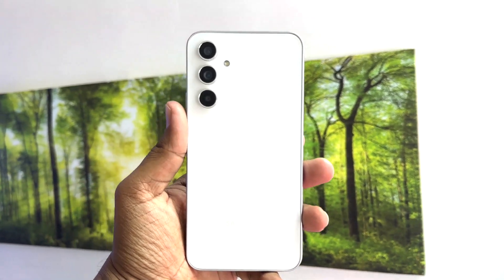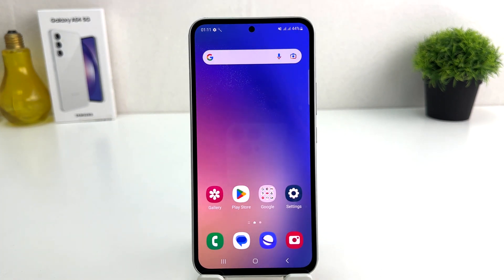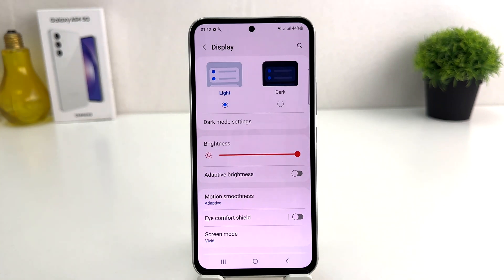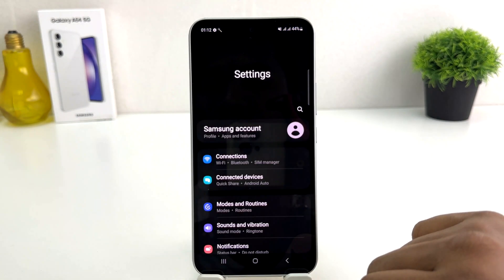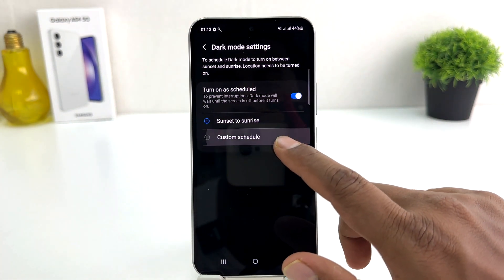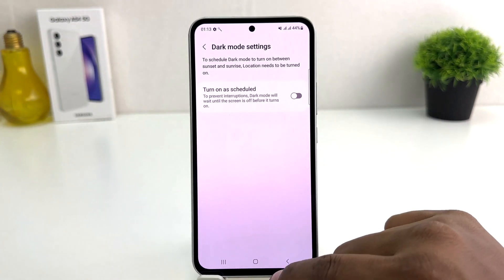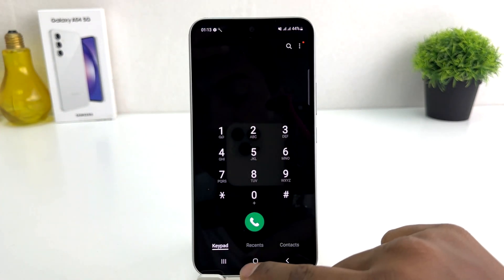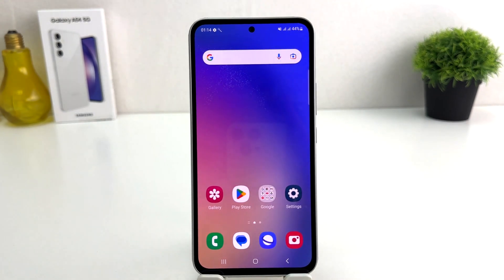How To Enable DARK MODE Samsung Galaxy A54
In this video I am going to share with how to enable Samsung Galaxy A54 Night mood.